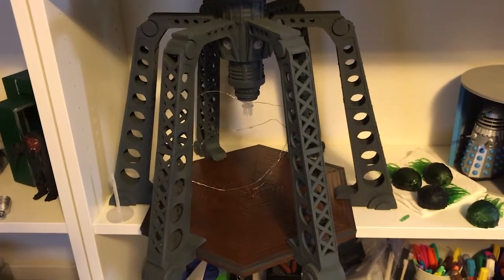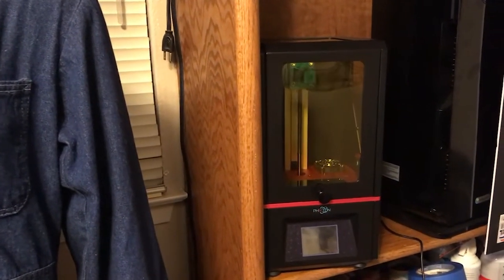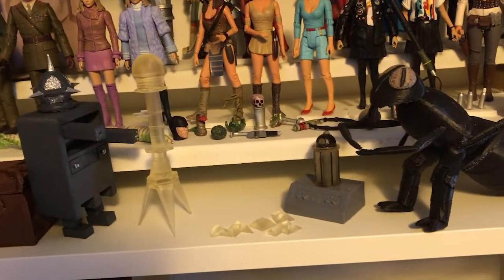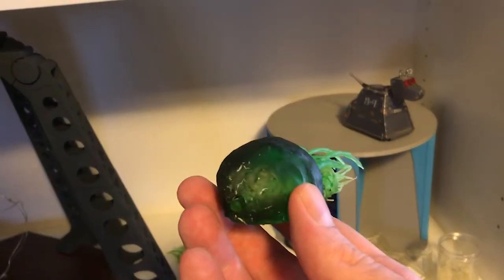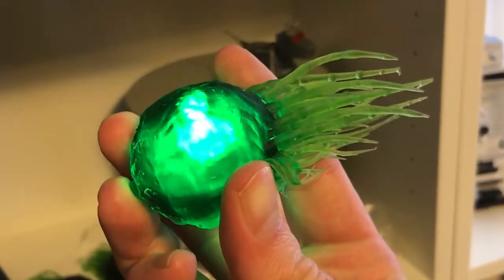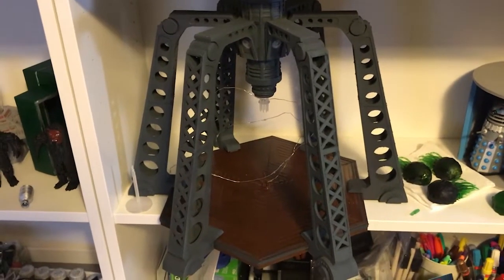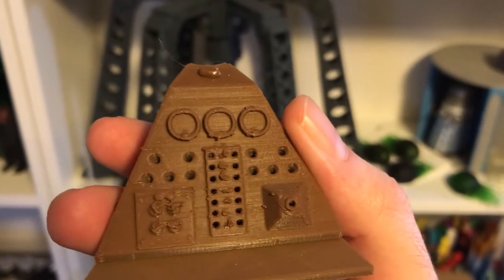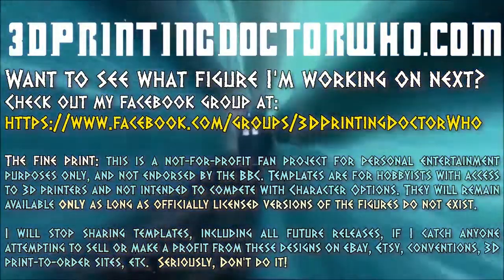3D Printing Doctor Who - The Rutan Reconstruction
In this video, I show off the rebuilt light-up Rutan figure and talk about my plans for redesigning the first several figures In my 5.5" scale compatible lineup for higher quality resin printers.